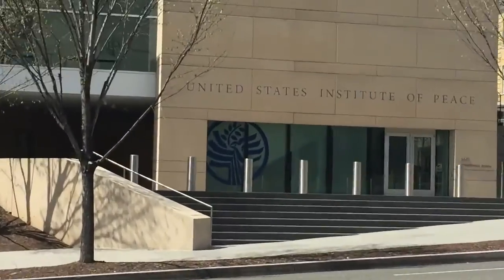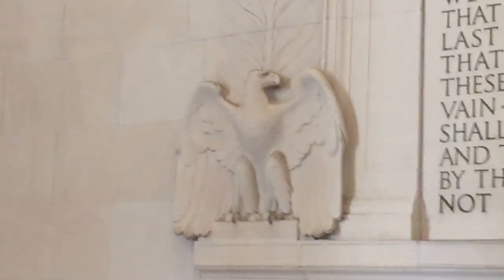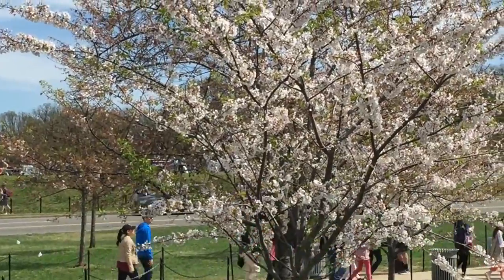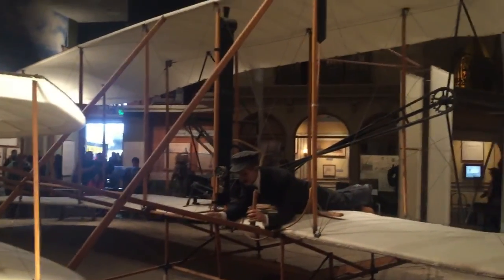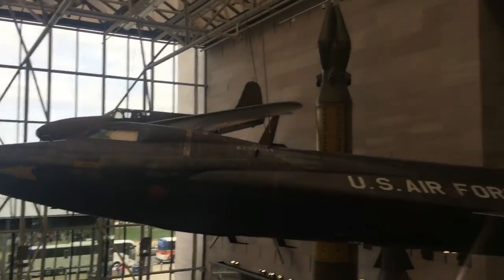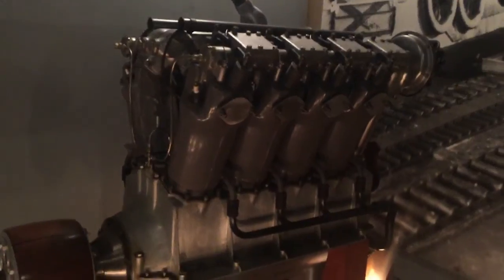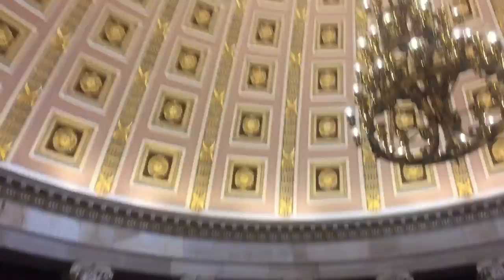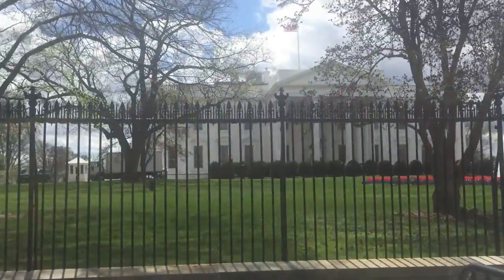Washington D.C Vacation Montage.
It Was Fun To Go To Washington D.C.

This Video Was Made With The Free Version Of Wondershare Filmora.